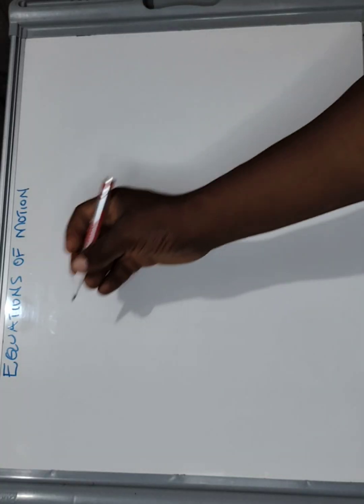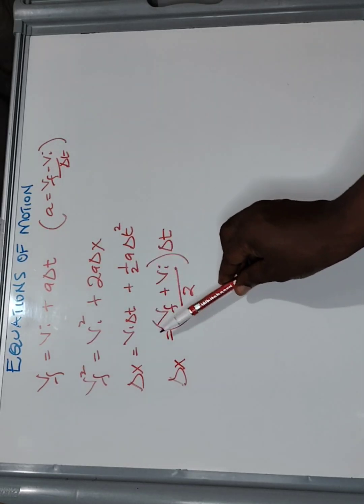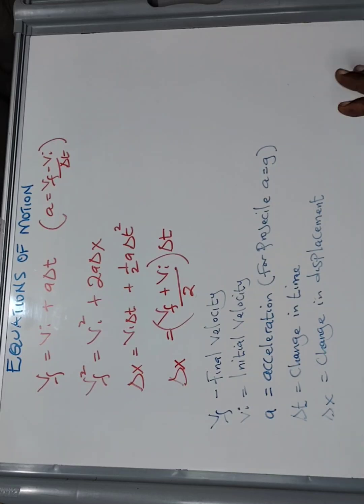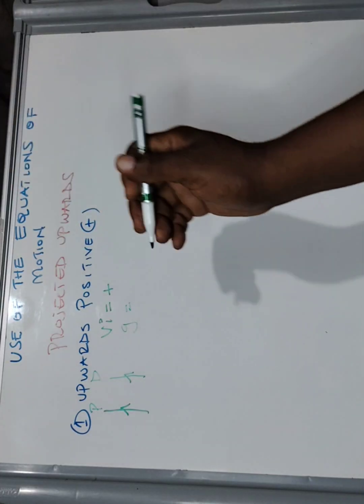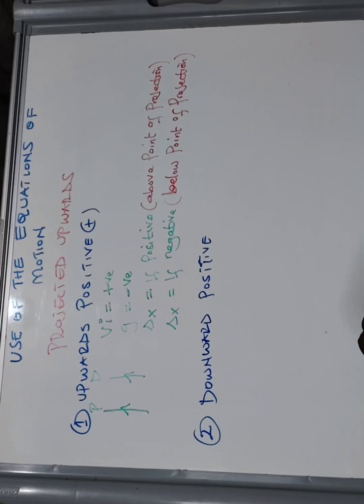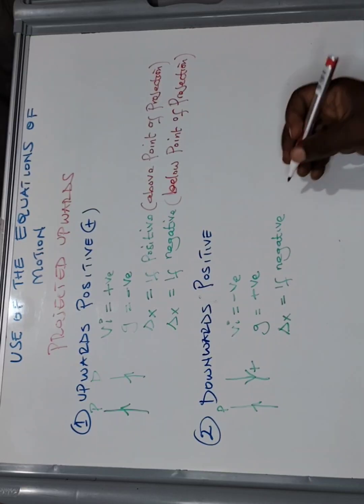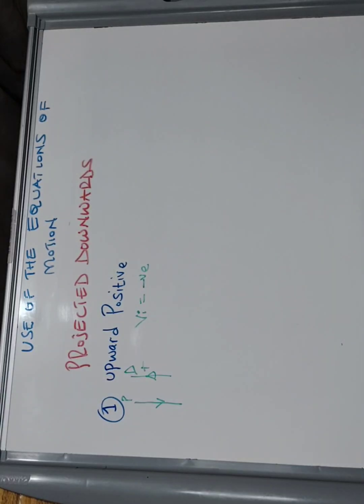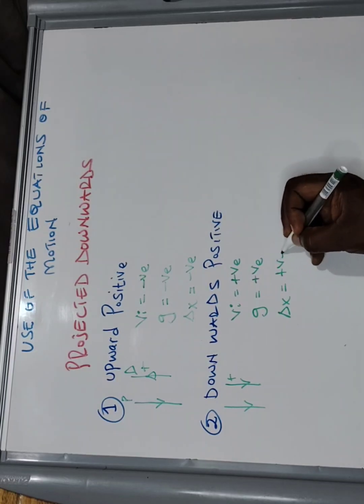GRADE 12: Projectile (Lesson 4)